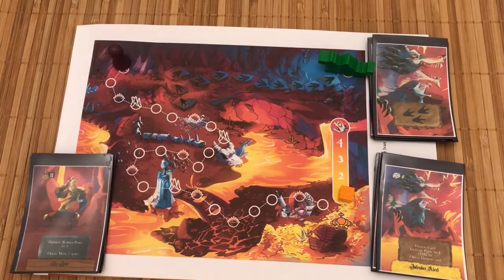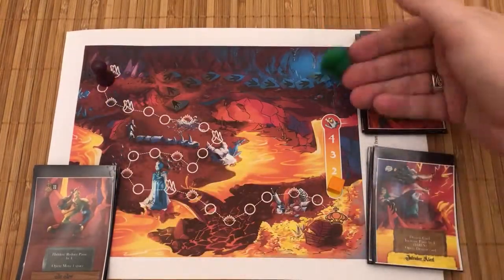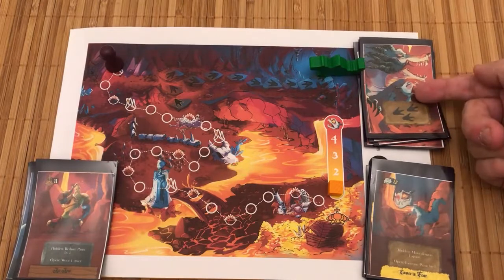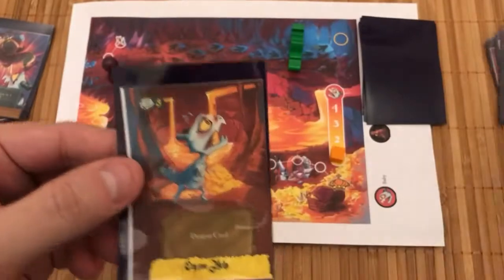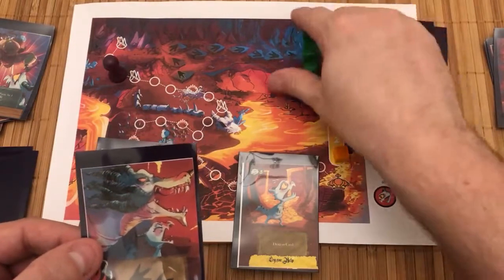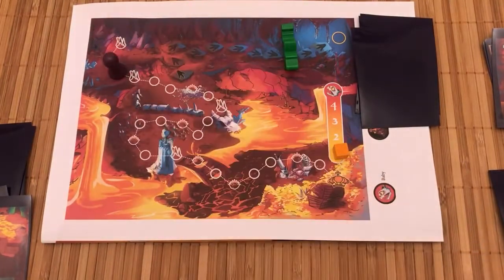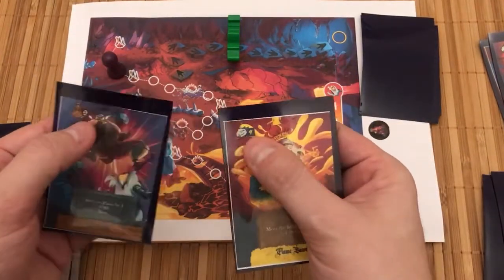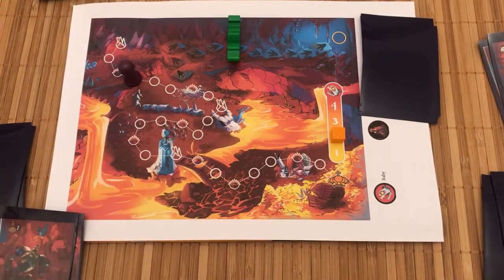The Damsel's Tale - a two-player knight vs. dragon game coming to Kickstarter!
Games Previewed presents The Damsel's Tale, a two-player asymmetric game on Kickstarter now!

Kickstarter link: coming soon.